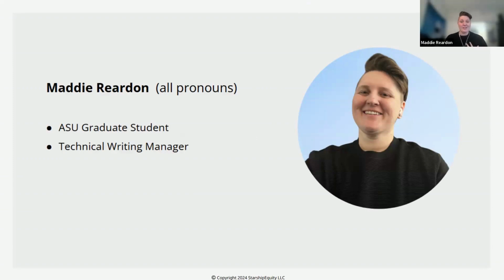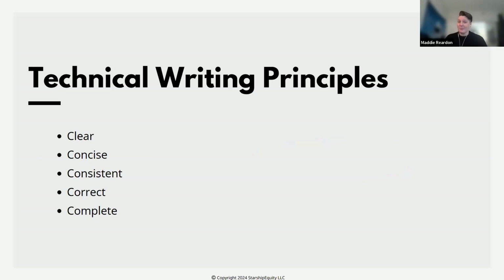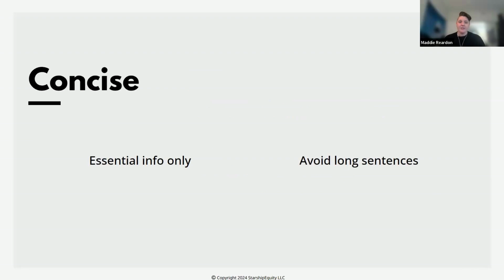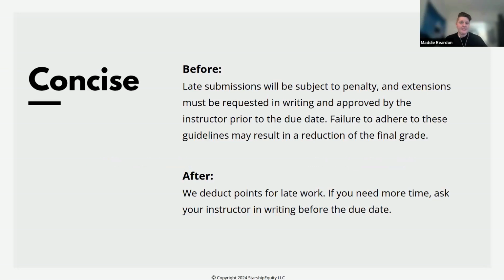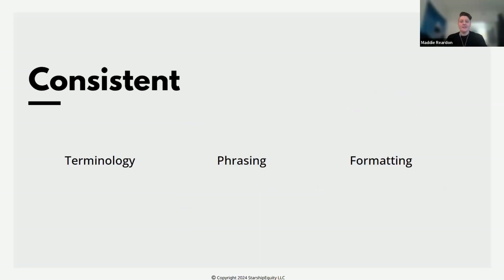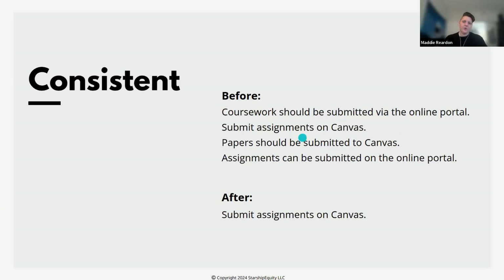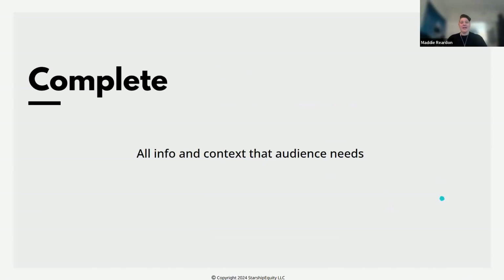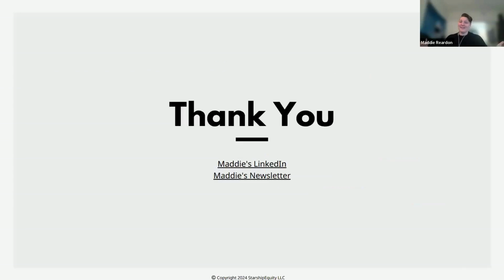Accessibility Through Technical Writing Principles